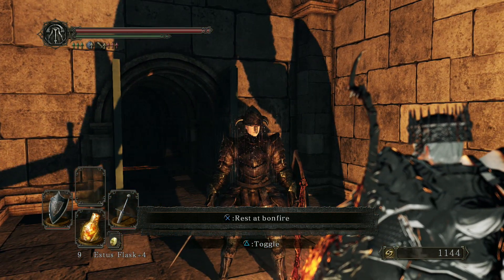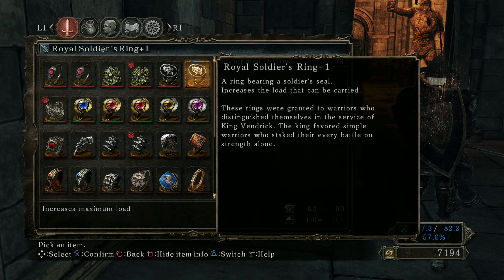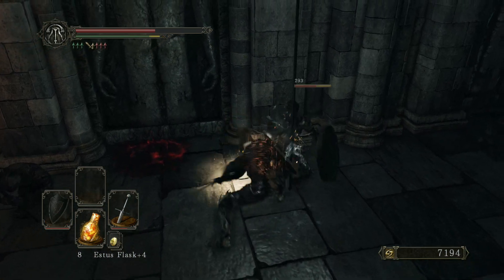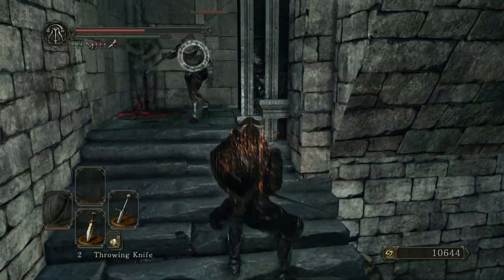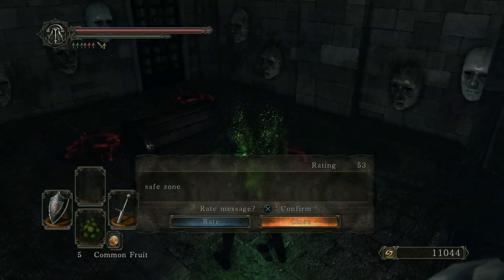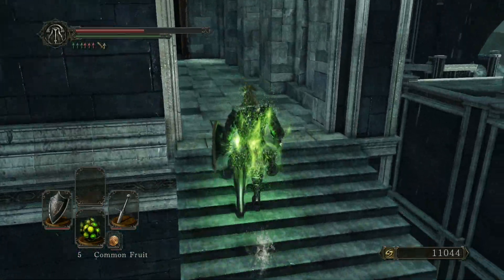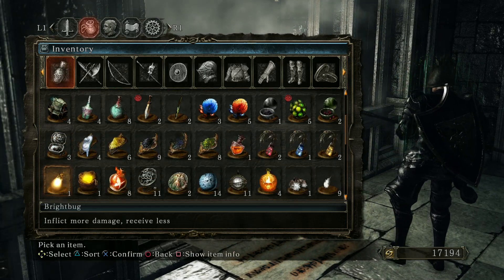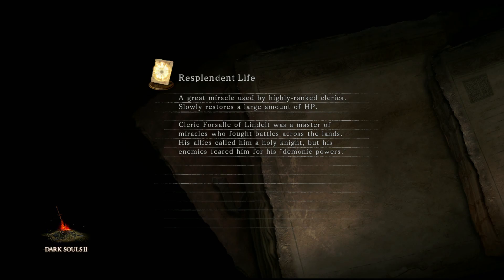I Was Not Expecting Double Dragon Riders - First Time Playing Dark Souls 2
They weren't so tough.